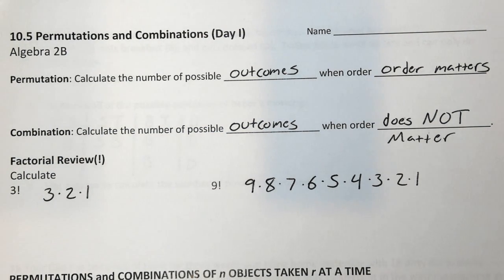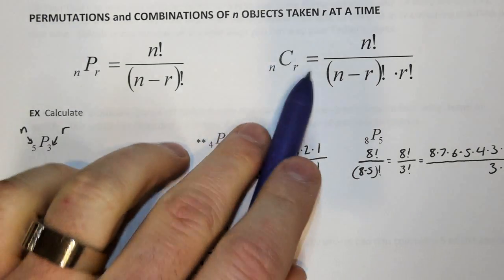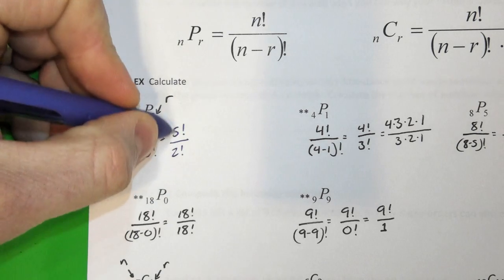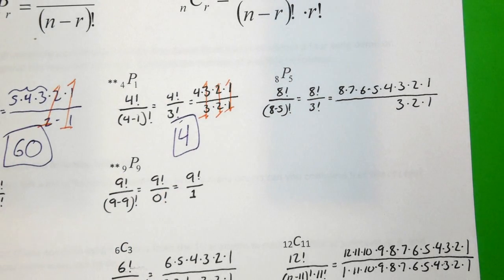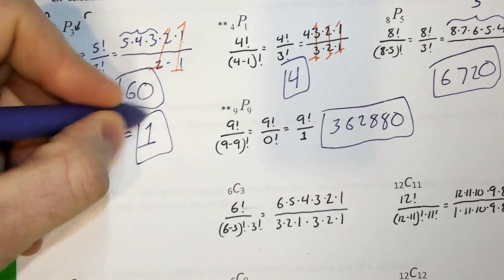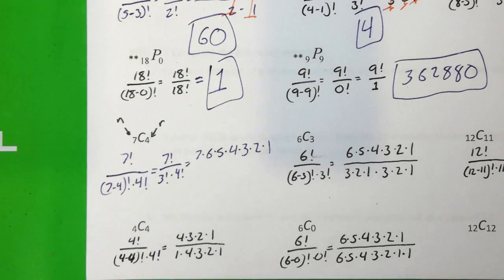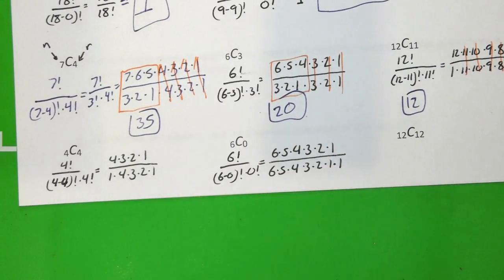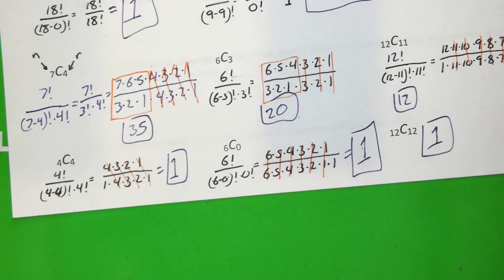10.5 Permutations and Combinations (Part 1 of 3)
An introduction the the concepts  of permutations and combinations as well as practice using the formulas for each.